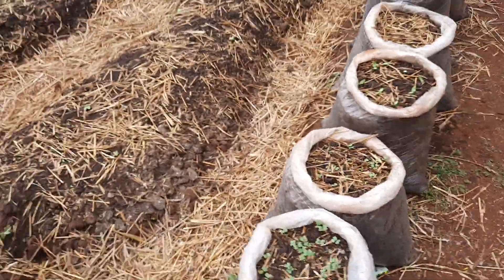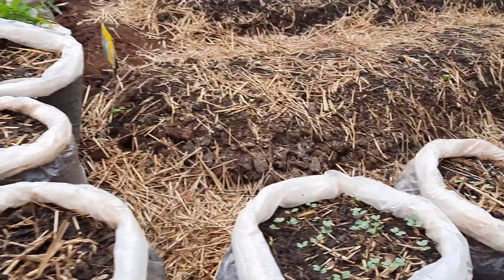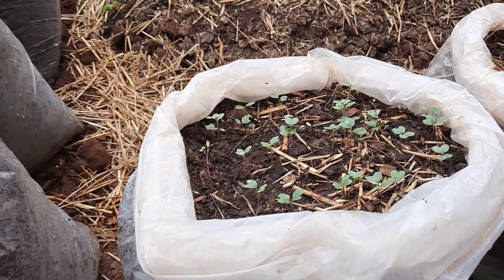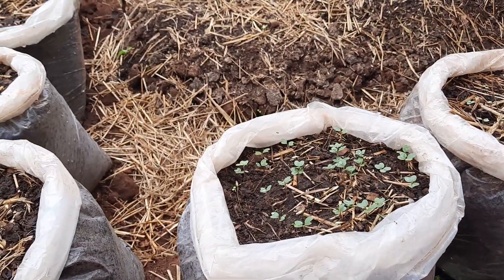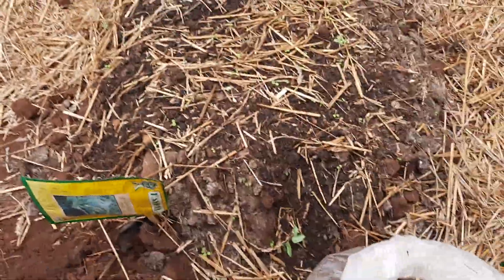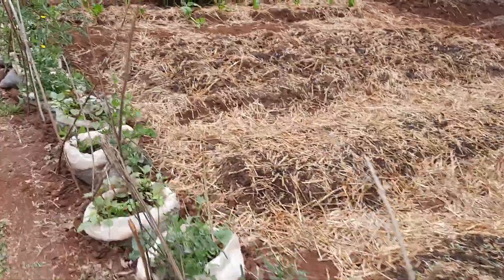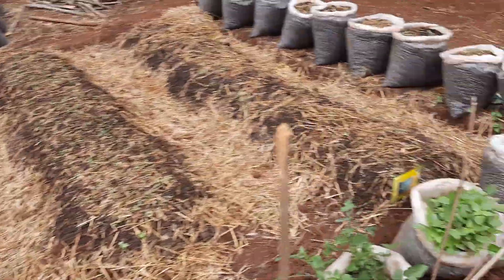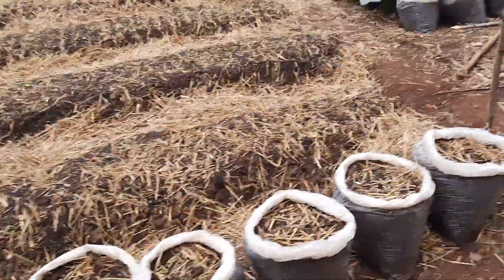reusing mushroom grow bags to grow vegetables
You will be able to learn the following about the substrate;